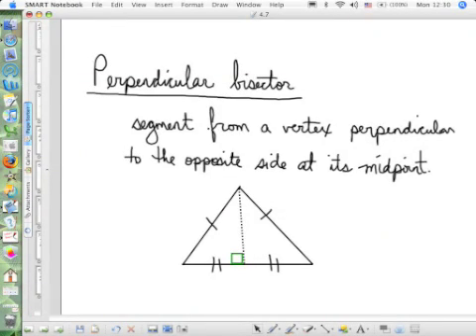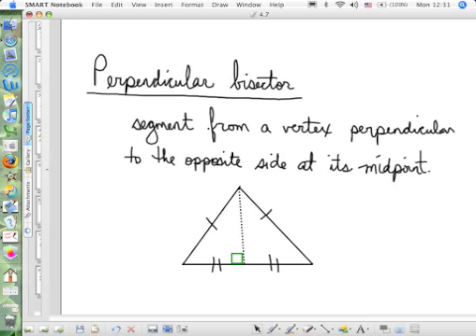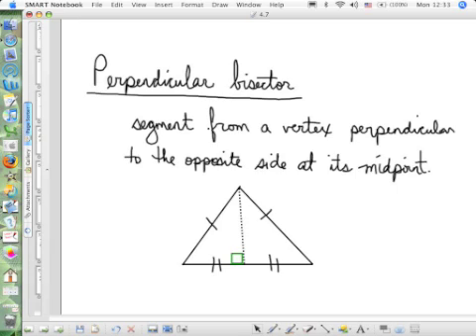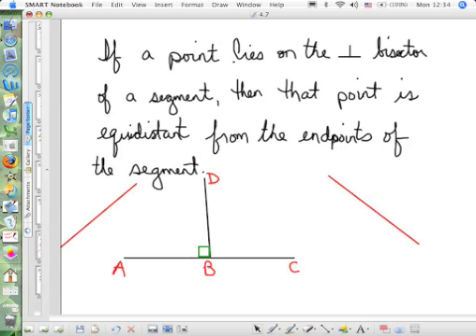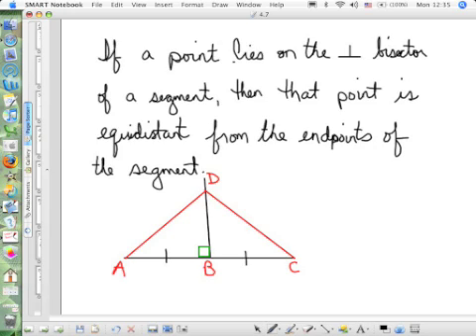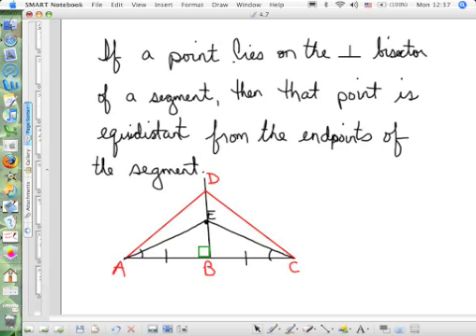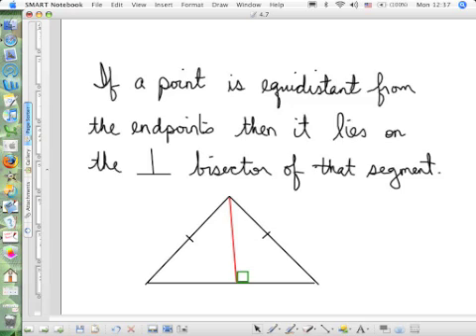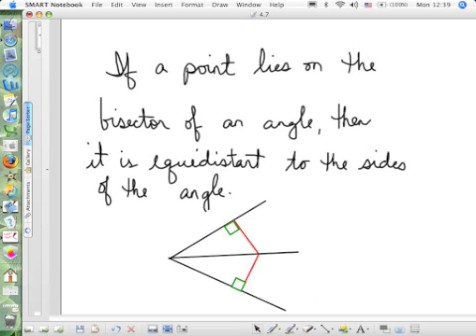Medians, Altitudes, and Bisectors b